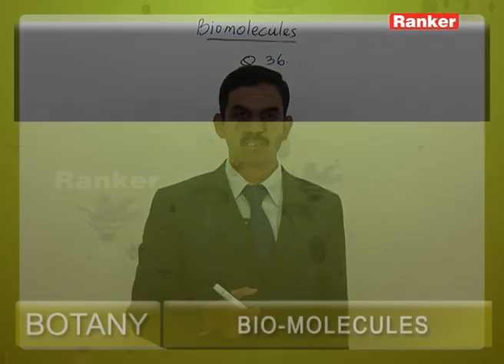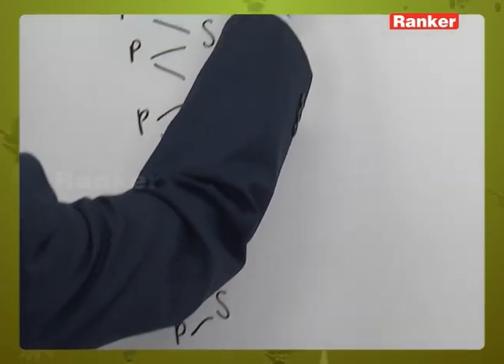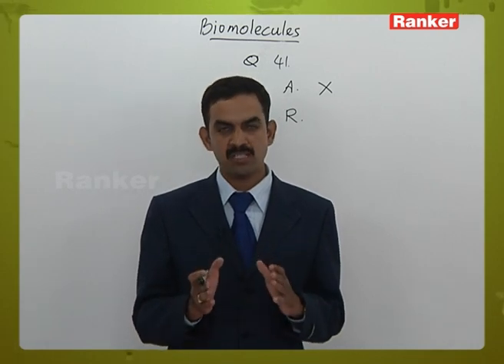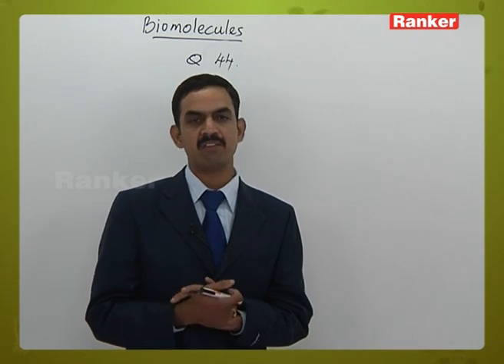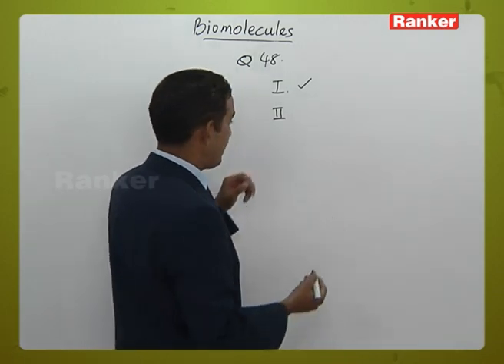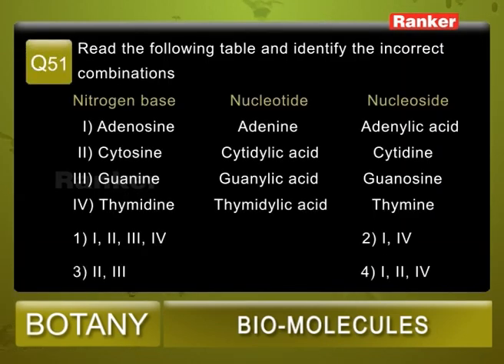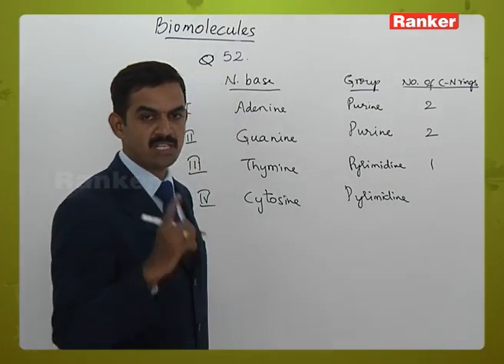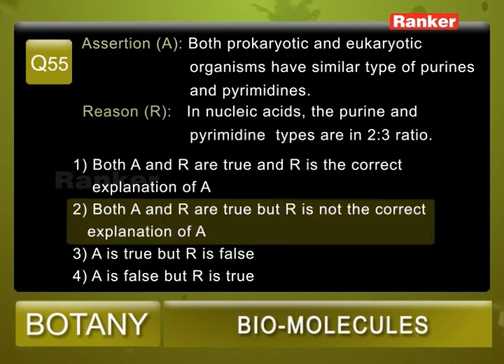BOTANY BIOMOLECULES PART 3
This lecture video primarily deals with the Bio-Molecules which is enclosed with Botany and is briefly explained by P.Janakiram Sir